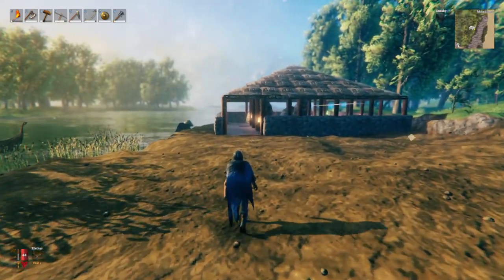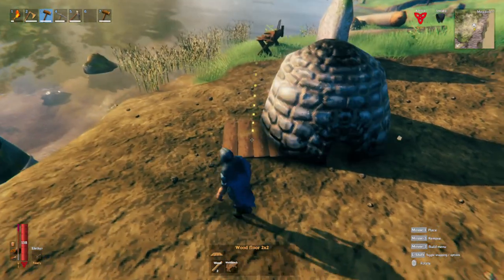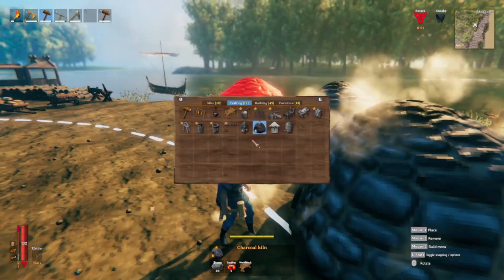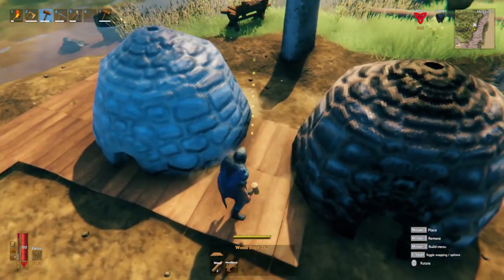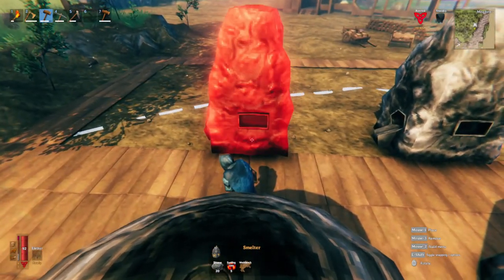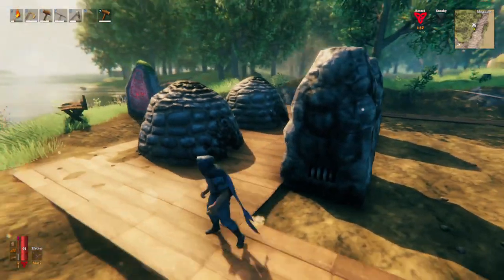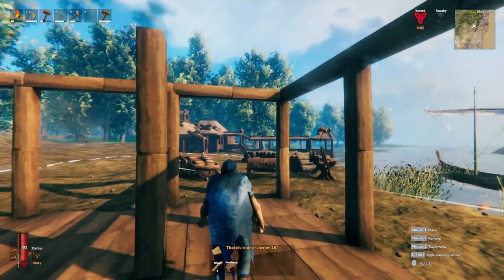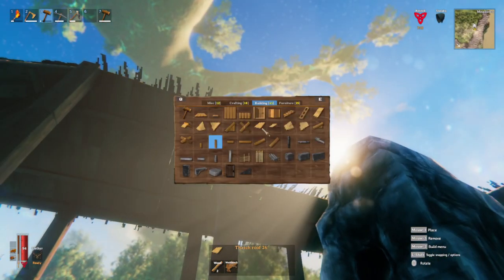Super Efficient Workshop - Valheim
Build a super efficient workshop for your forge, smelter, kiln and workbench! Everything flows together smoothly and has plenty of space to walk around and store goods, including a cart stall and space for firewood!